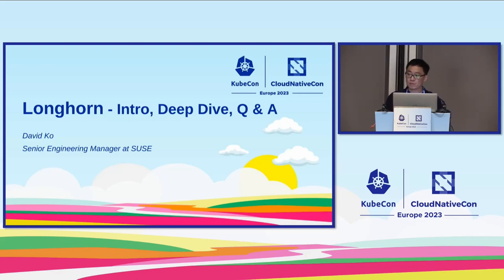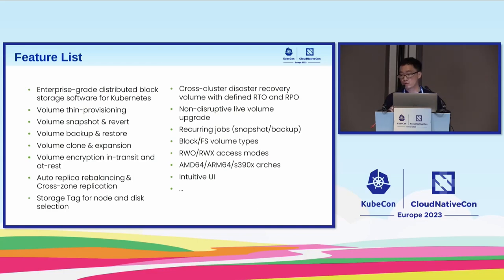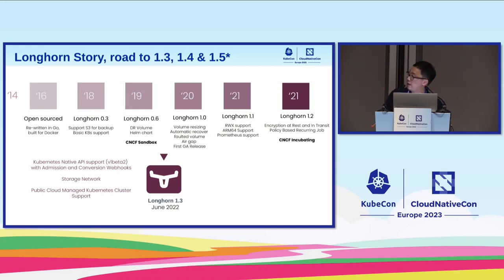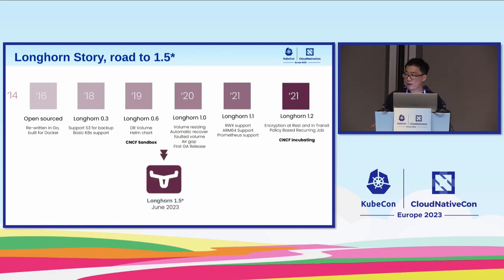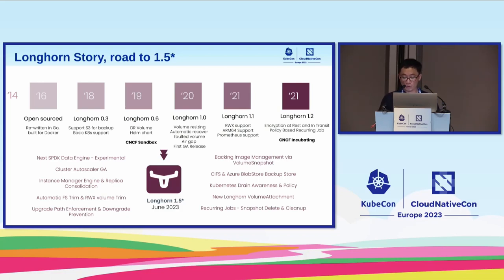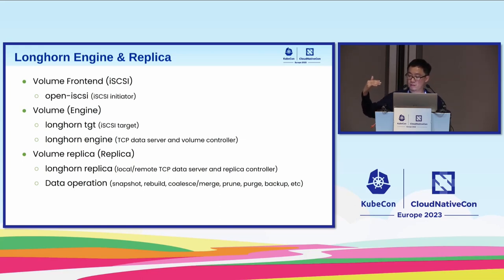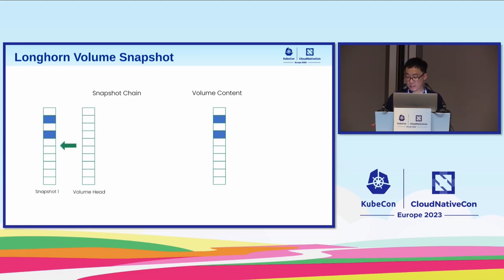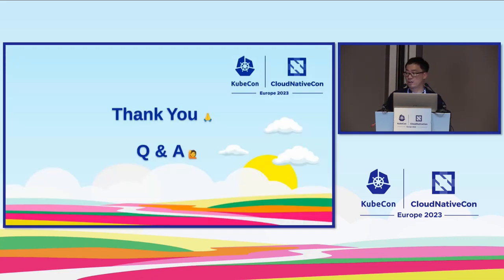Longhorn: Intro, Deep Dive and Q+A - David Ko, SUSE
Longhorn is a cloud-native distributed block storage solution built on Kubernetes and runs for Kubernetes. Longhorn is to provide an opinionated solution for supporting various storage interfaces including block, file system, and upcoming object gateway. It is designed with data and operation services, is easy to use, and runs anywhere. In this talk, we will introduce Longhorn, talk about the current status, present the outstanding items of the recent release, share the technical design and architecture, the future roadmap, and have a deep-dive discussion with the audience. Longhorn was accepted as an incubating project by the Cloud Native Computing Foundation in November 2021.